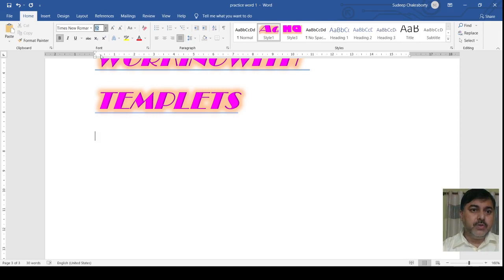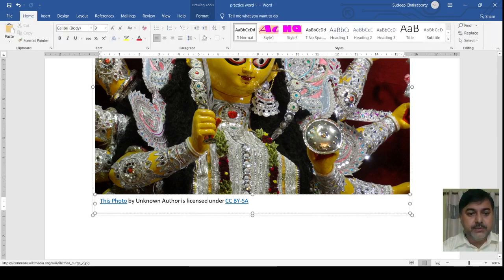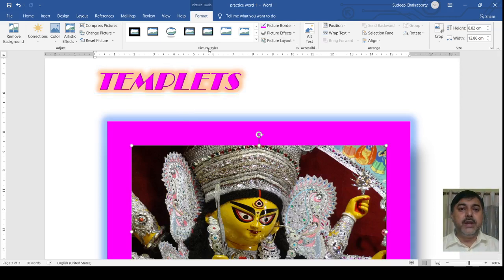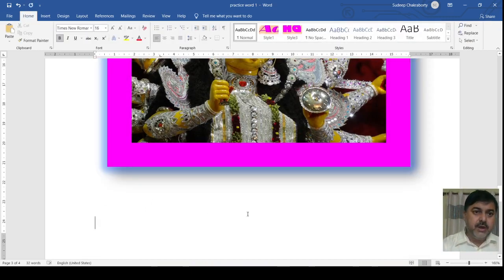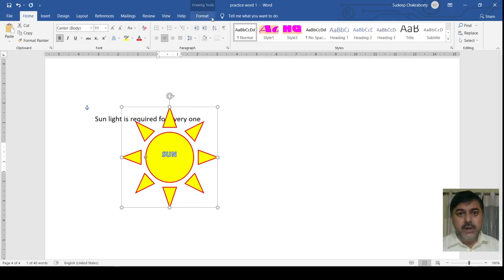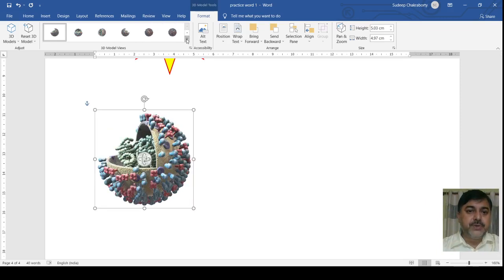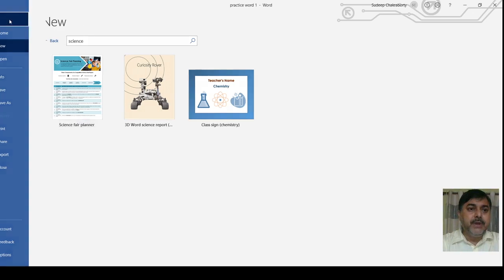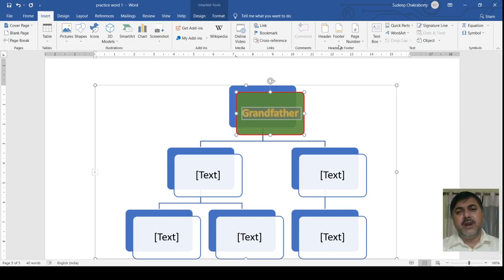DIGITAL DOCUMENT GRAPHIC AND TEMPLETS 2